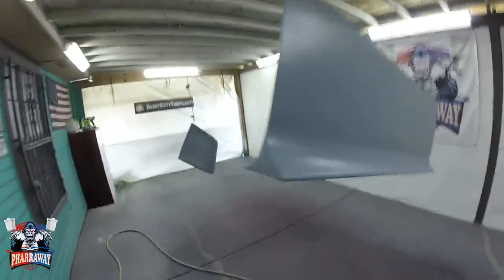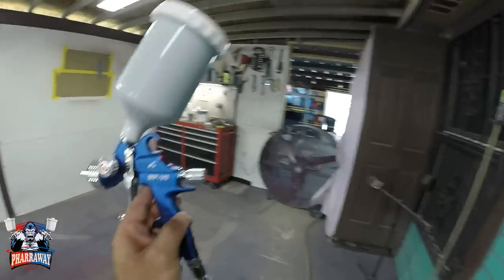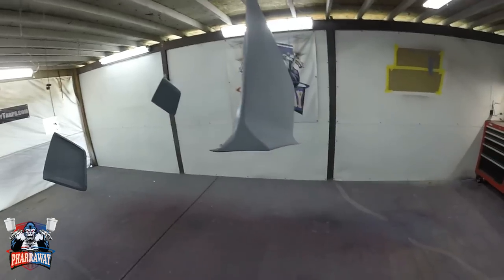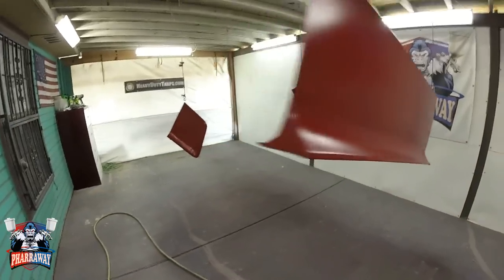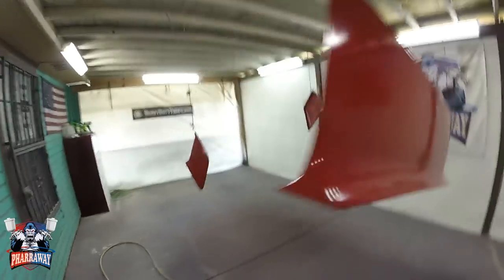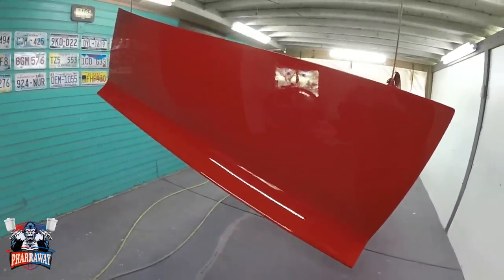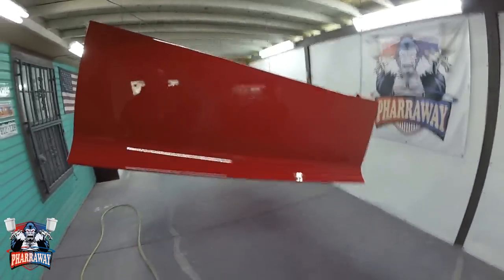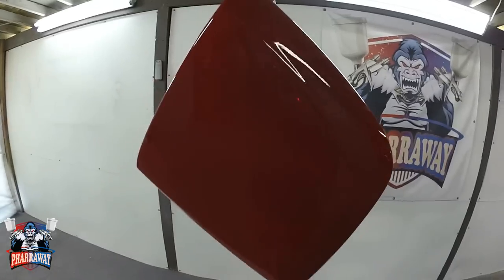TIPS AND TRICKS ON AUTO PAINTING